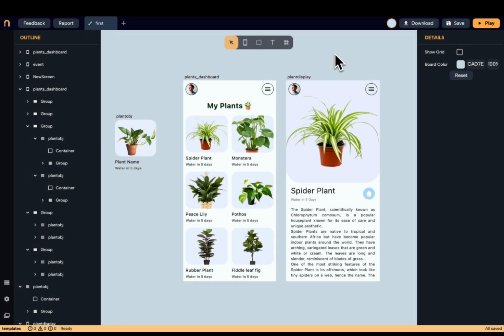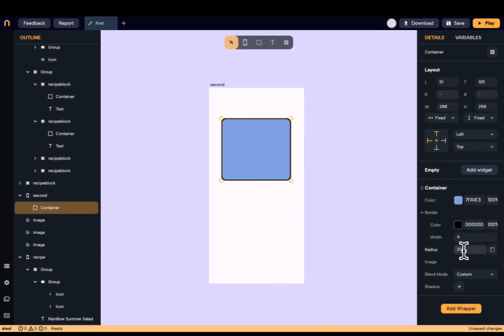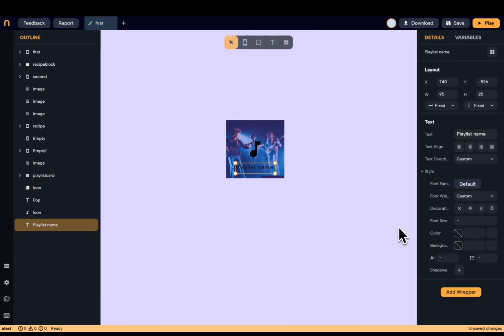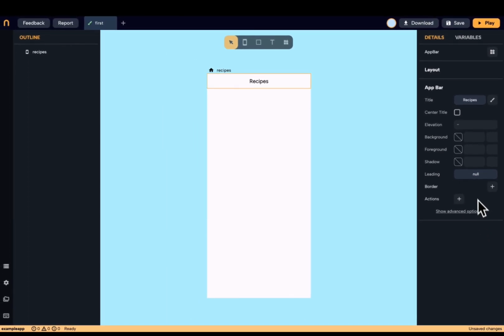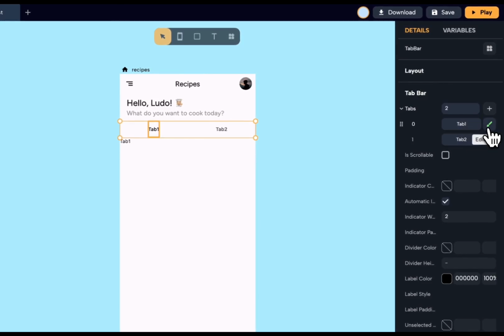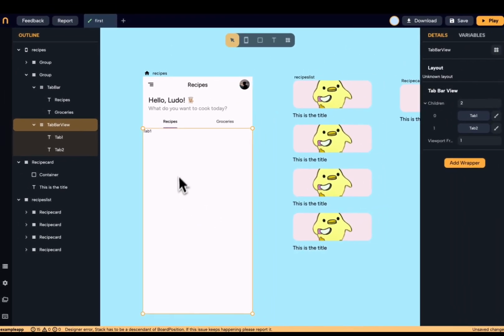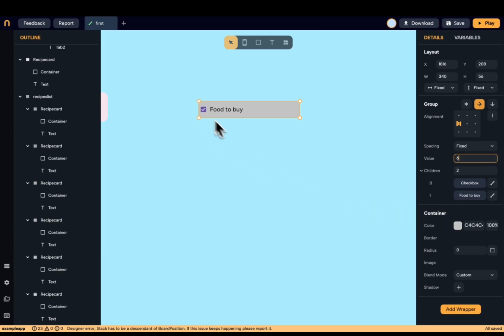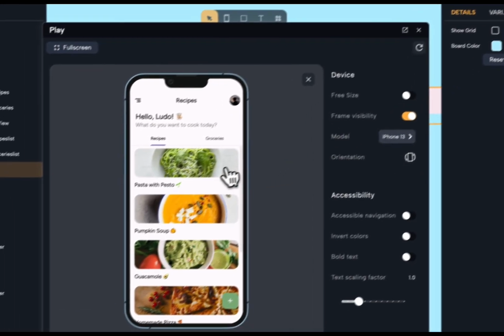Zero to Hero full UI Design course | Everything you need to know to create stunning UI with Nowa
In this crash course, Ludo will walk you through all of Nowa's UI design tools and concepts 🎨, and then we will apply all those concepts to create a nice design for a food recipe app from scratch.

You can export any UI design as Flutter code, or you can add variables, Logic, API, etc to the app and make it fully functional without code, and then export it as an Android, iOS, or Web with a single click!

💫 Nowa is a free platform to build professional apps without writing code for iOS, Android, Web, Windows, Linux and MacOS.

💫 With Nowa you can build professional and fully customized apps with stunning UI and great performance the same way you initially imagined it!

00:00 Intro
00:17 Interface
00:43 Outline
01:11 Details Panel
01:35 Screens
02:09 Select HomeScreen
02:50 Add Navigation Widgets
03:55 Widget Picker
04:20 Container
05:17 Add images to Container
05:50 Add a widget inside the container
06:24 Wrappers
07:00 Let's design a card!
10:26 Components
12:34 Variables
13:45 Design a screen example